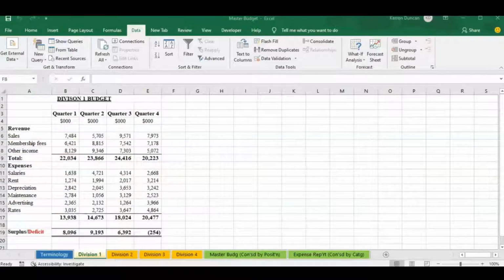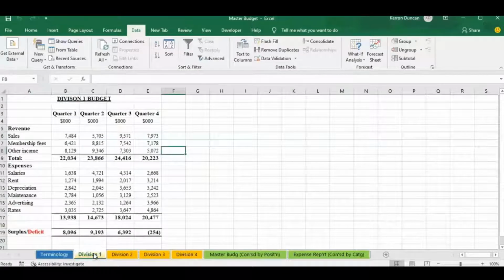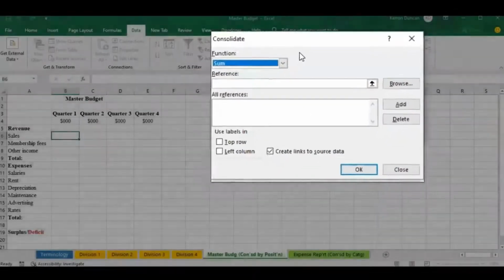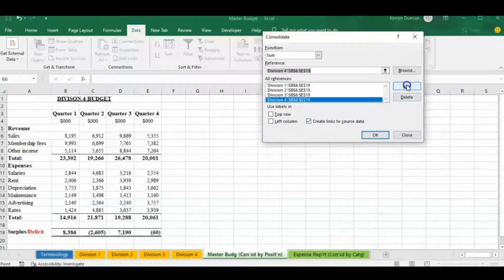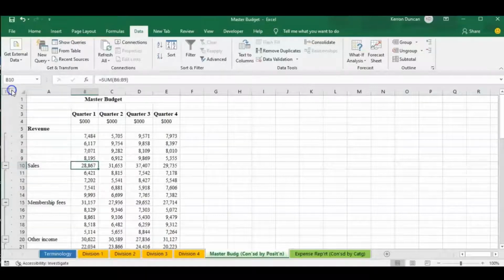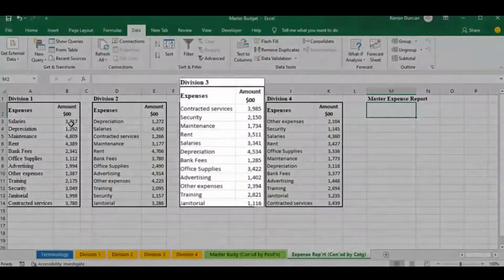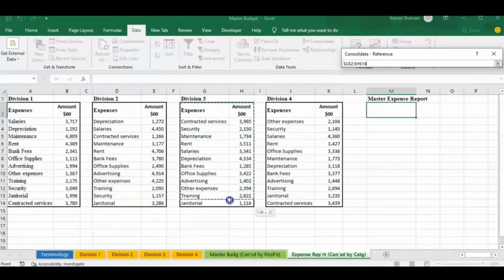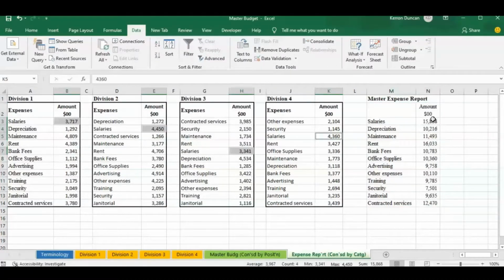How to Consolidate Values in Multiple Worksheets or Workbooks in Excel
This video will give you a quick and intended to be concise explanation on using the consolidate tool to consolidate values in multiple worksheets or workbooks in Excel.